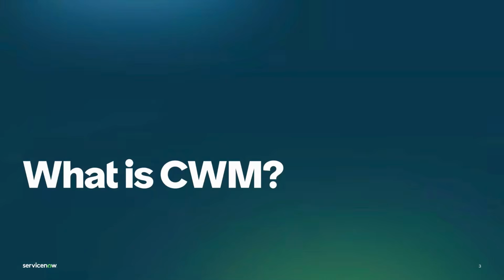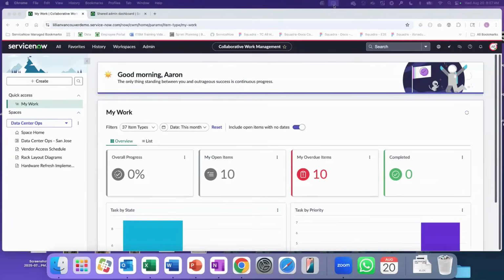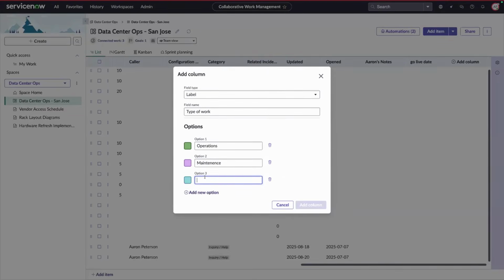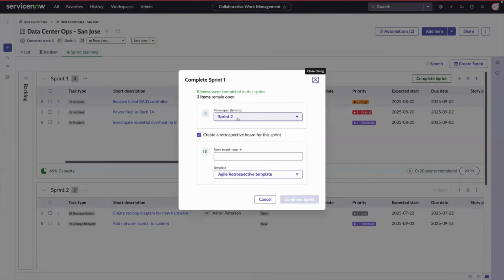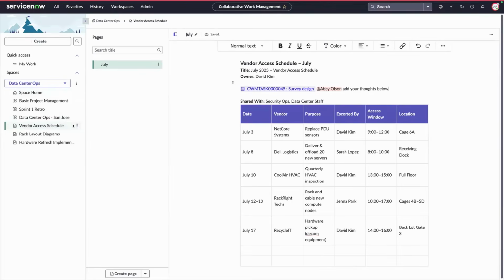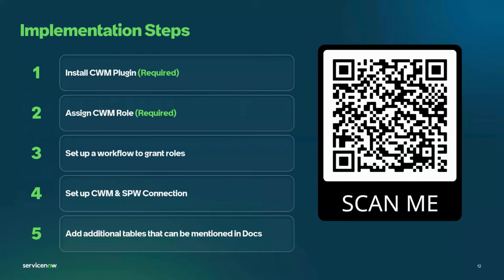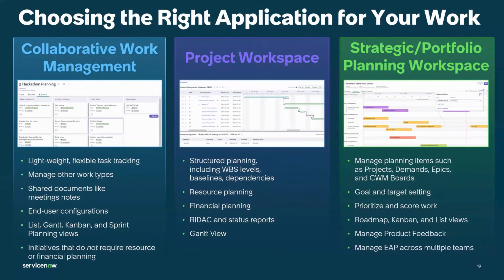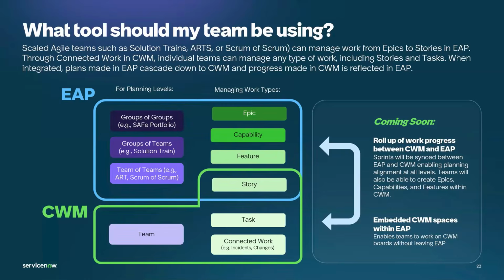Get Started with Collaborative Work Management (CWM)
Join us for an introduction to Collaborative Work Management (CWM) on ServiceNow. This session will guide you through the key features and benefits of CWM, providing insights on how it helps teams collaborate more effectively, streamline workflows, and drive greater productivity. Whether you’re new to CWM or looking to optimize its use, this session will give you the tools and knowledge to get started and make the most of this powerful product on the ServiceNow platform.

Watch the webinar on the ServiceNow Community and connect with ServiceNow experts to get your questions answered